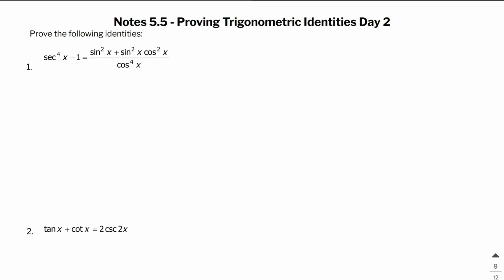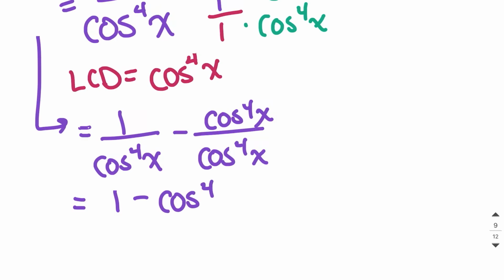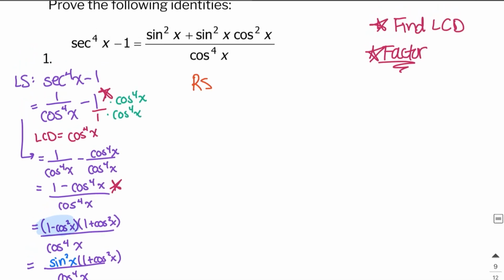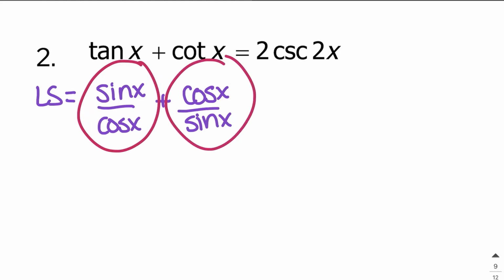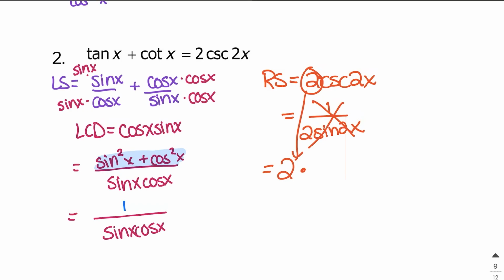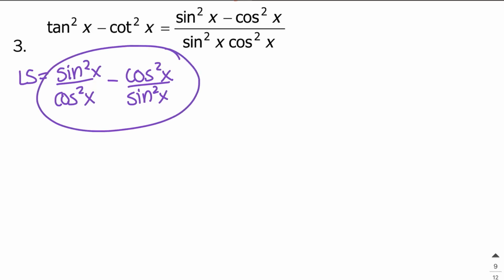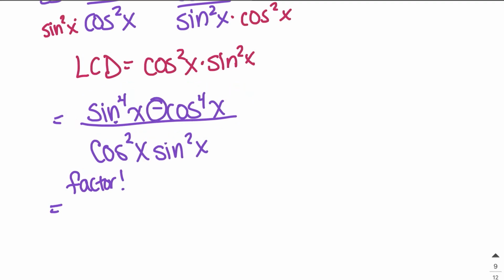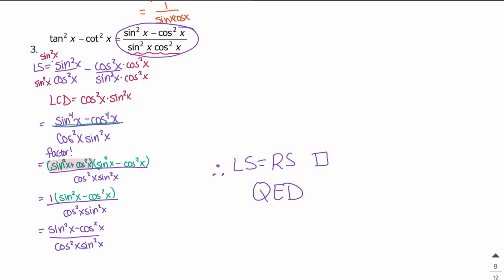Video #5.5 - Proving Trig Identities Day 2